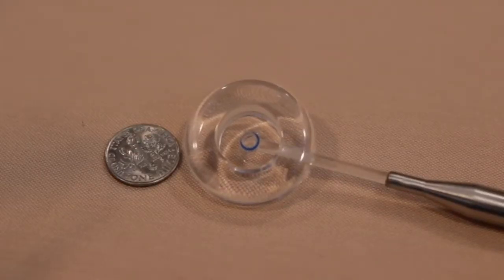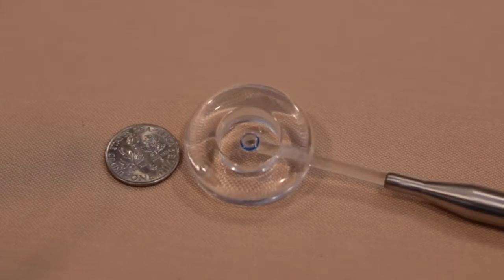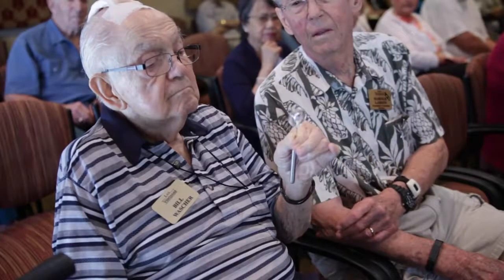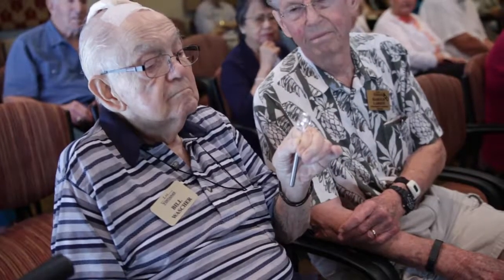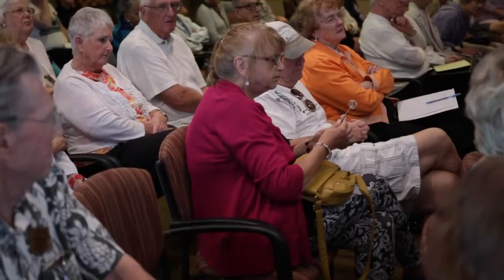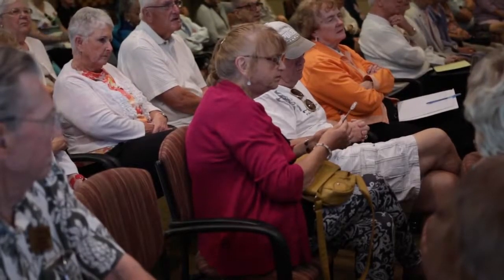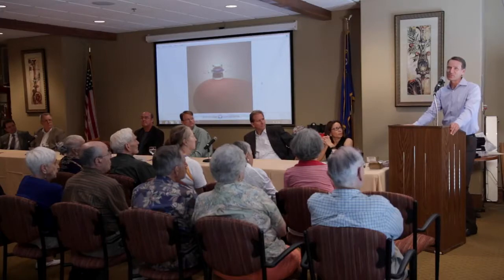Introducing Macular Degeneration Telescope to Nevada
Introducing Macular Degeneration Telescope to Nevada.  Learn more about a new approach to Macular Degeneration.This Unique Telescope is a new option for those that struggle with Low Vision and in need of cataract surgery.  The Optometrists at Yesnick Vision Center are bringing this option to the table for patients in the Las Vega area in Nevada. Find out more how this Surgery can help you or some one you know with low vision. Contact our Office today:
Yesnick Vision Center